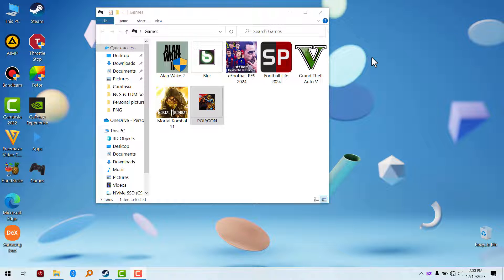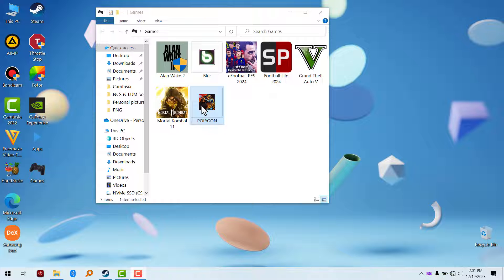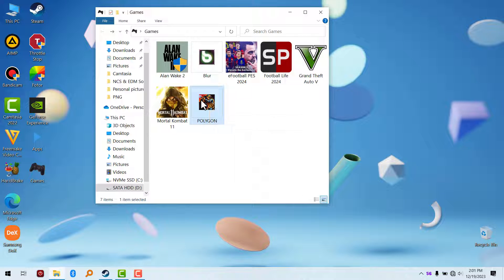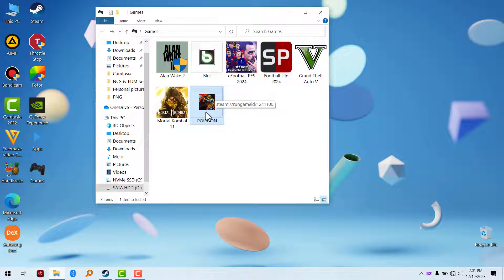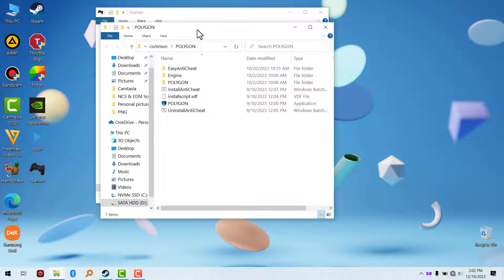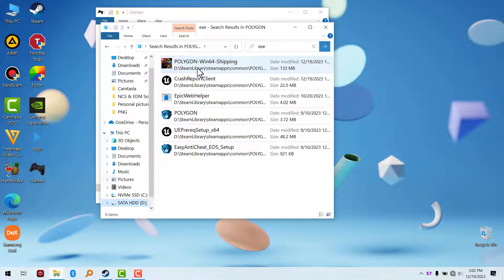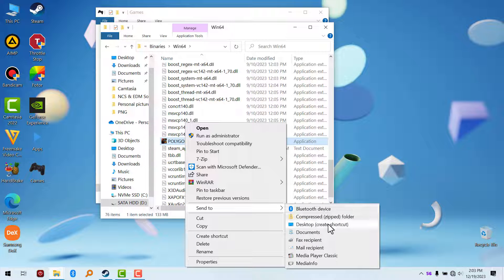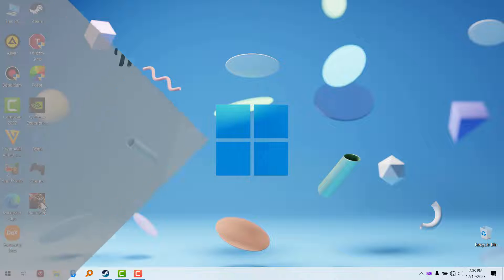How To Bring Back "Open File Location" For Steam Games Desktop Shortcut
When you install games from Steam you will notice that it doesn't have the option called "open file location" when you right click on it like other software on your desktop, in this quick video I'm going to show you how to bring that back...